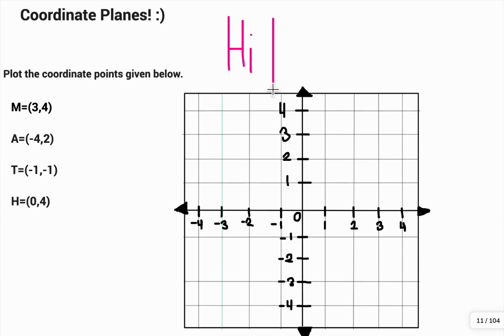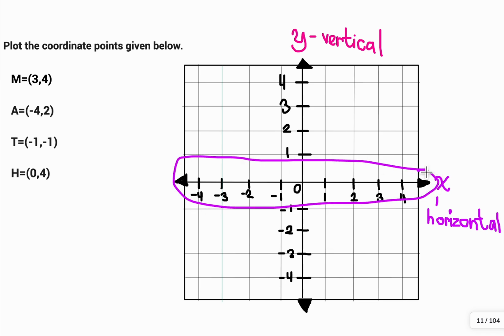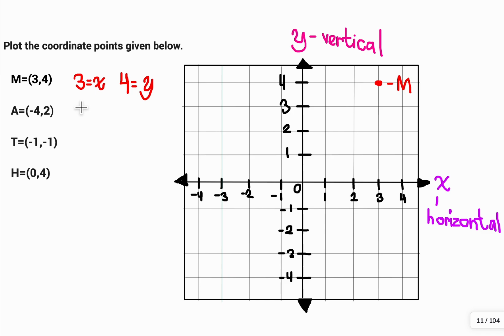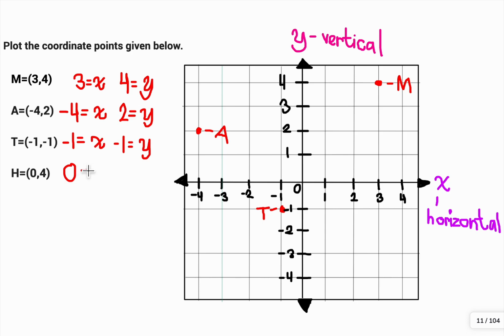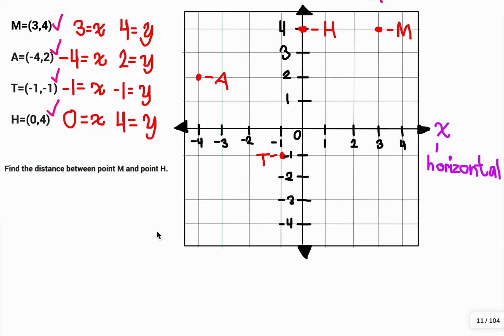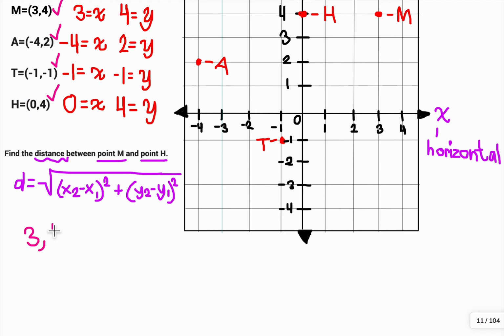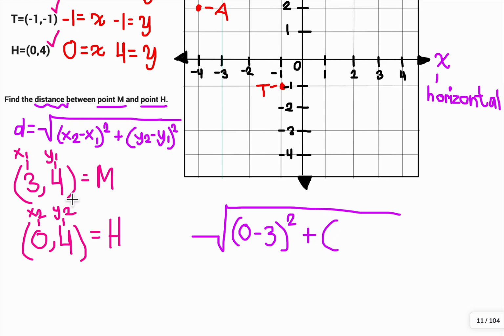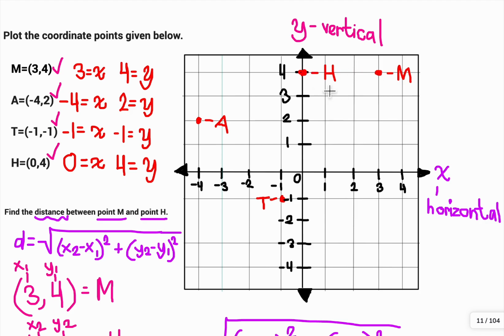Learning About Coordinate Planes!!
Topics Covered:
~Plotting Points
~X-Axis
~Y-Axis
~Origin
~Distance Formula